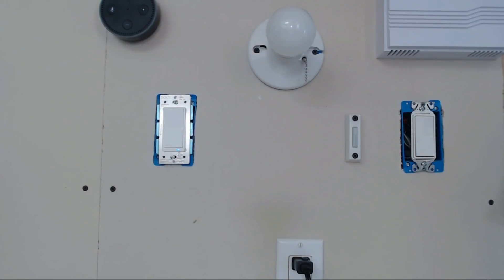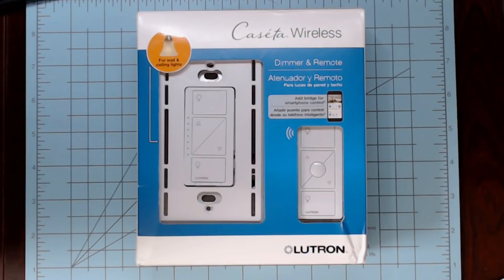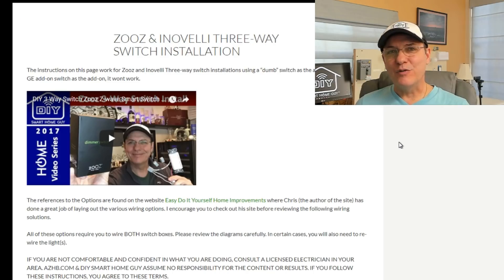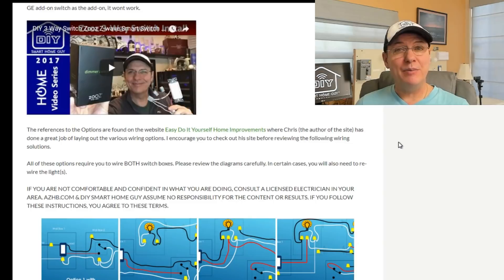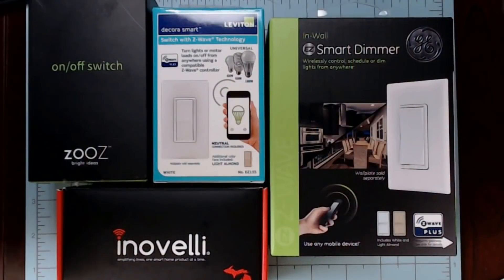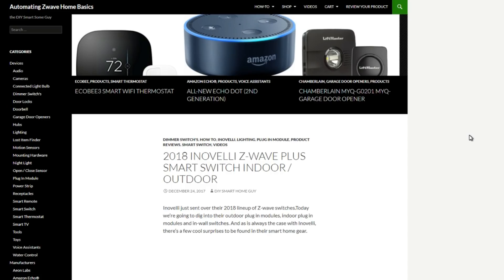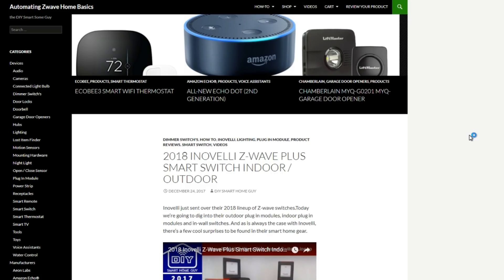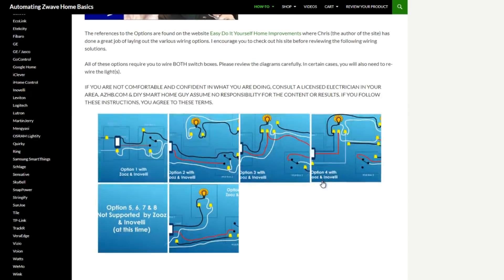3-Way Switch Installation Tip - Power Tip Ep: 1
When installing smart 3-way switches, it’s important to understand a few very important points before you buy your switches.The first being, do you have a white neutral wire in your switch boxes.

DIY Smart Home Guy Featured Products

Wink Hub 2

SmartThings Gen 2

Zooz On/Off Paddle Switch ZEN21

Zooz Dimmer Toggle Switch ZEN24

Zooz On/Off Toggle Switch ZEN23

GE Z-Wave Plus Paddle Dimmer 14294

GE Z-Wave Plus Paddle On Off 14291

Inovelli Z-wave Plus In-wall Dimmer Paddle Switch

VeraSecure Advanced Smart Home Security Controller Hub